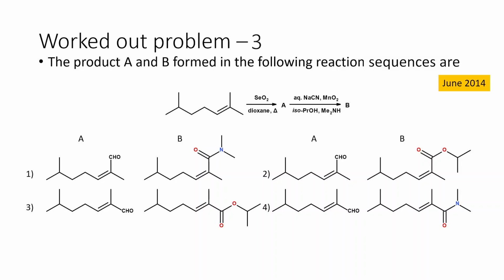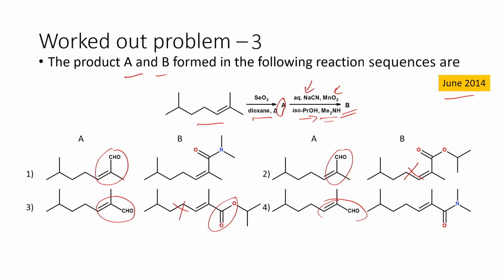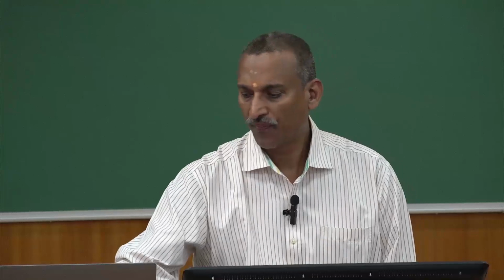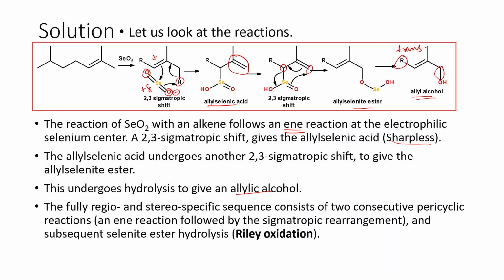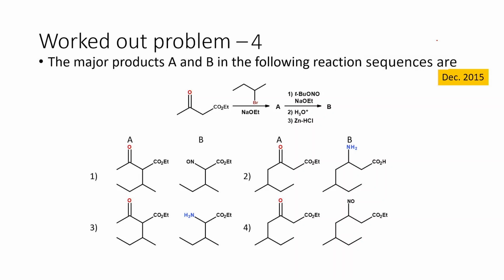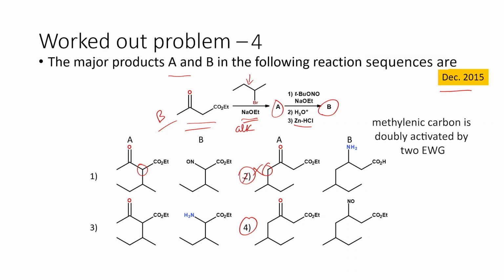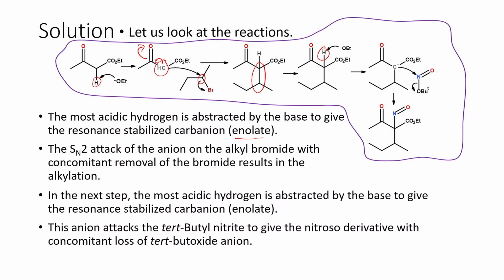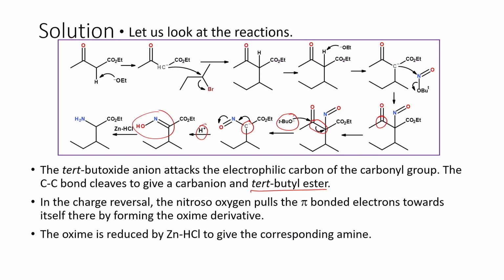Worked out problem- 3